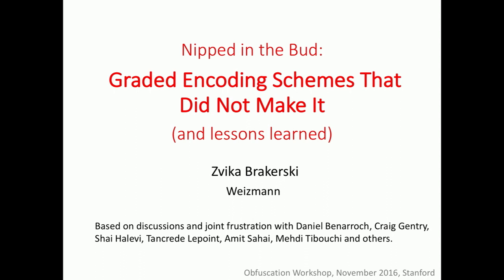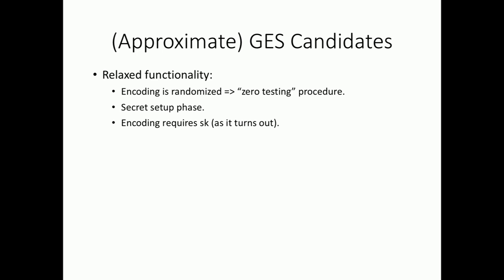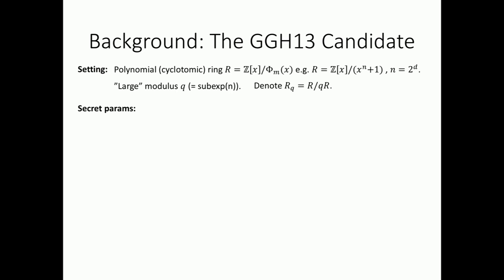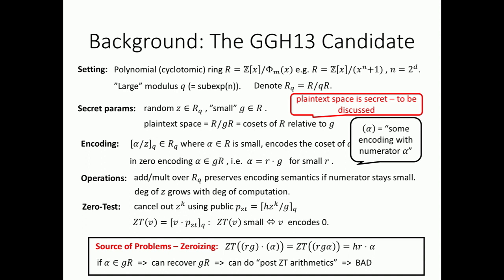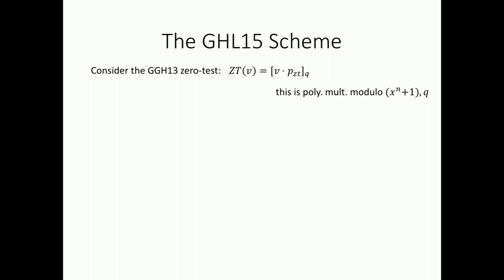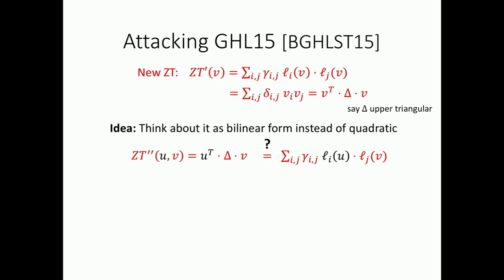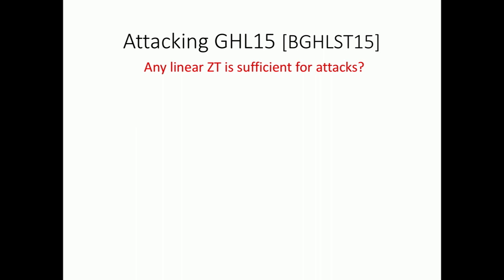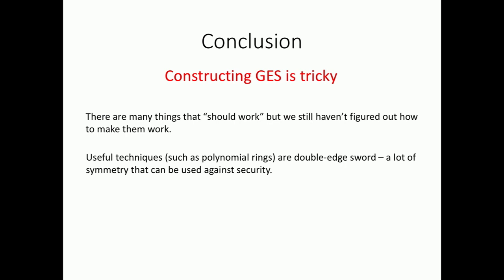Zyika Brakersk -Nipped in the Bud: Grading Encoding Schemes That Did Not Make It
Zvika Brakerski presents his talk "Nipped in the Bud: Grading Encoding Schemes That Did Not Make It (and Lessons Learned)" at the DIMACS/CEF Workshop on Cryptography and Software Obfuscation event.

The workshop was held from Tuesday, November 8, 2016 to Wednesday, November 9, 2016 at the Bechtel Conference Center at Stanford University.